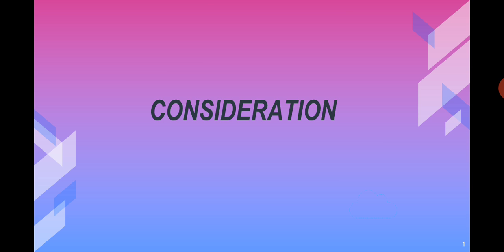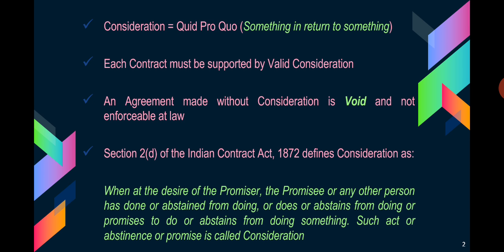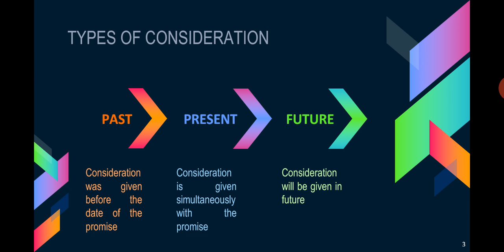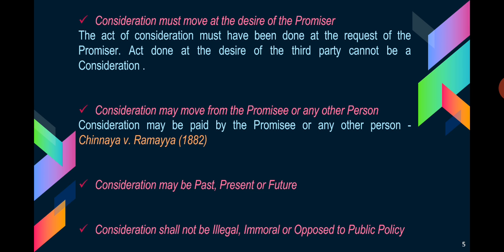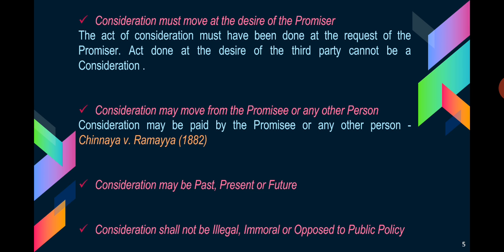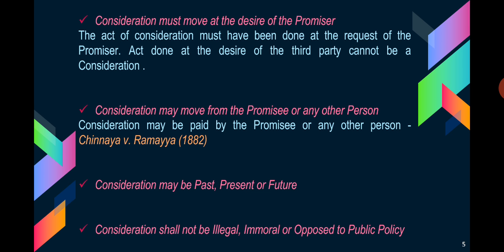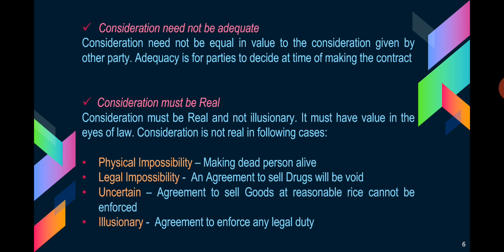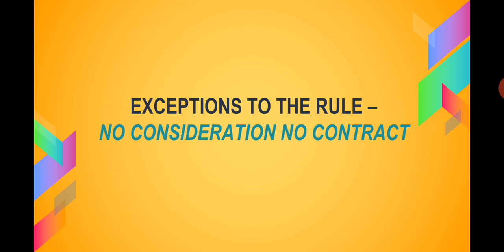Indian Contract Act, 1872 - Consideration